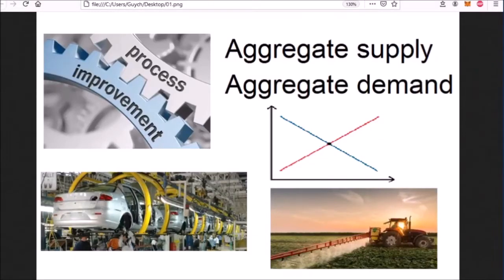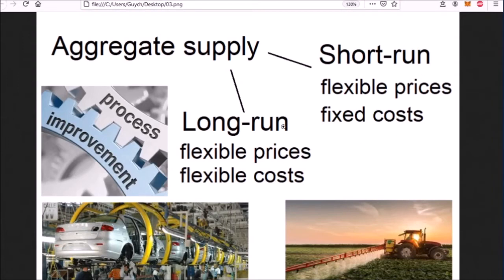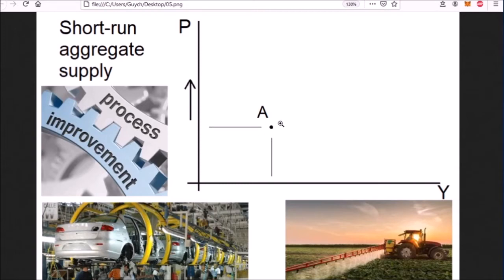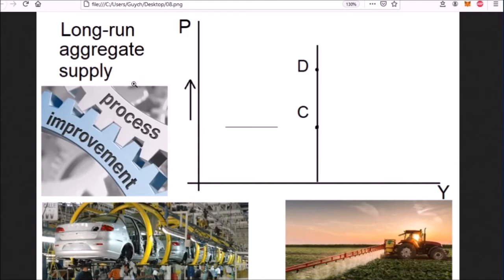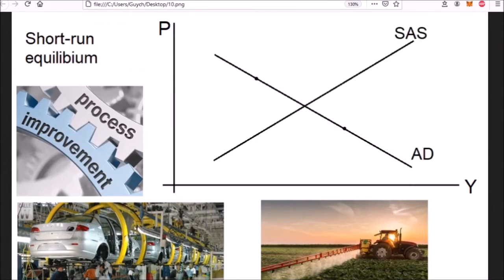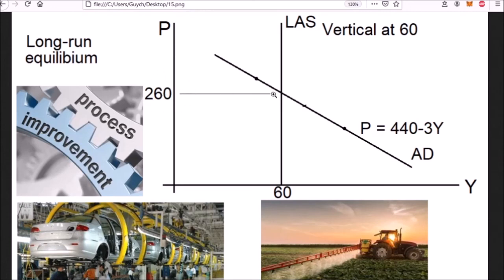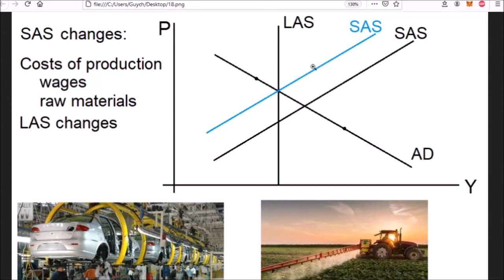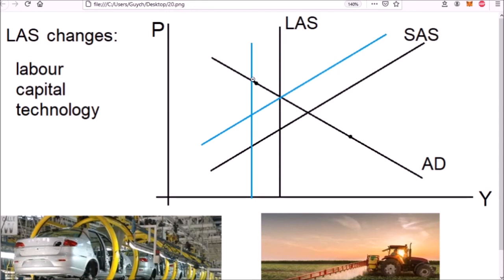Aggregate Supply & Aggr. Demand (AS-AD model)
economics, econ 101, supply, demand, aggregate, as - ad model, economic model, production, gdp, employment, unemployment, price level, economic equilibrium